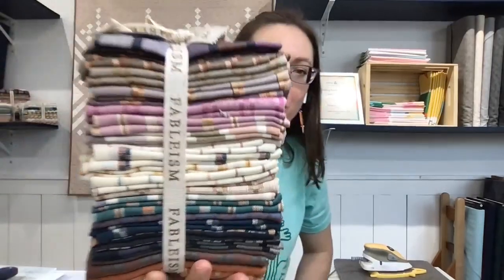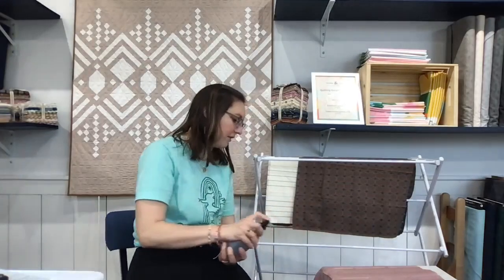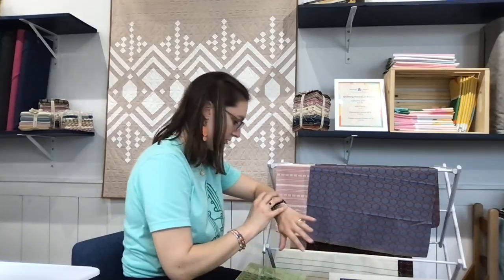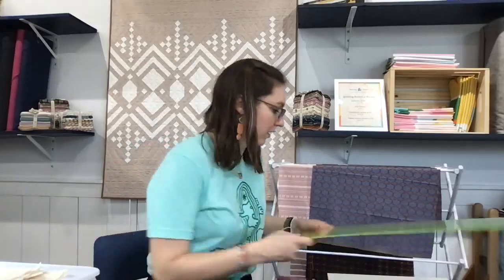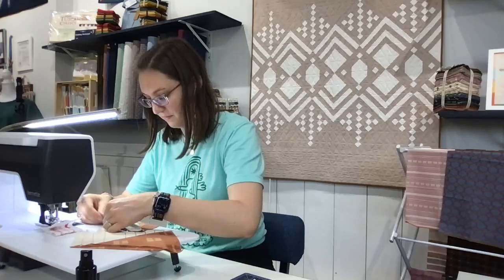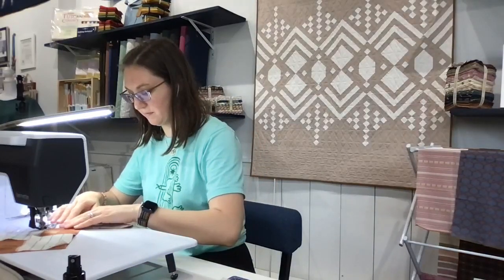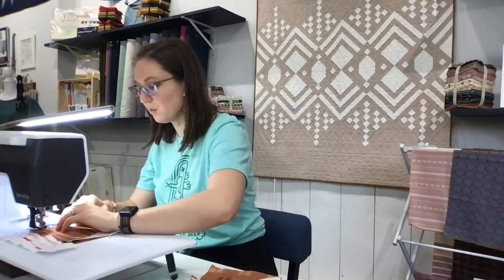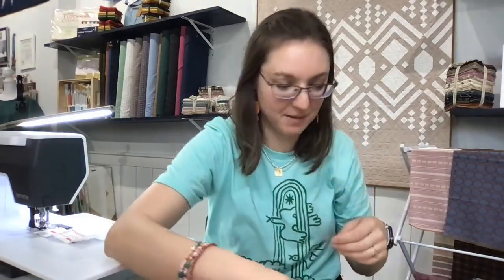Dogwood Blossoms Quilt Block Tutorial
Dogwood Blossoms is a bold, modern traditional quilting design and  is easily my “go to” when I want a quit to work up quickly or show off some fun fat quarters. I also love that it’s perfect for combining free motion quilting with walking foot quilting or ruler work quilting, creating a cool effect! Join me for a chatty working session as I talk through the process of making this fun block!

(Featured fabric is Monarch Grove from Fableism)